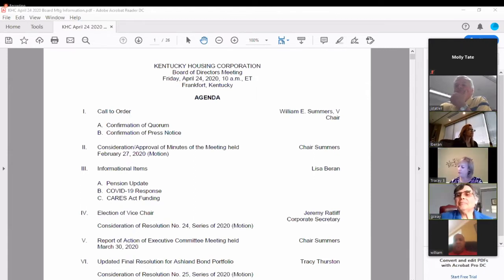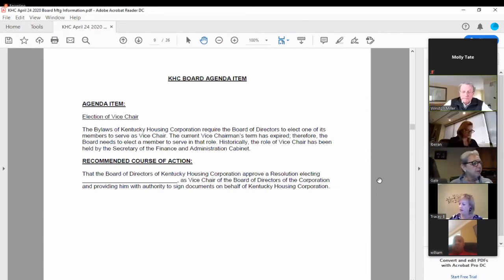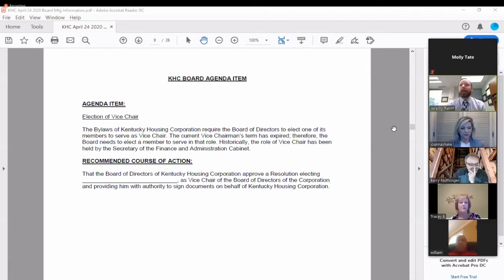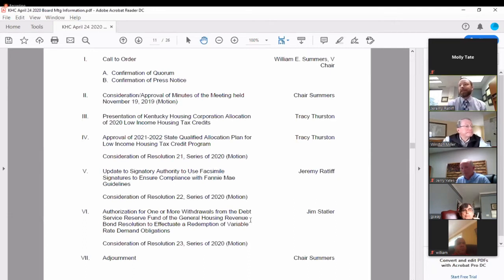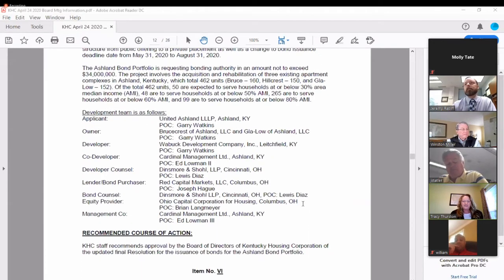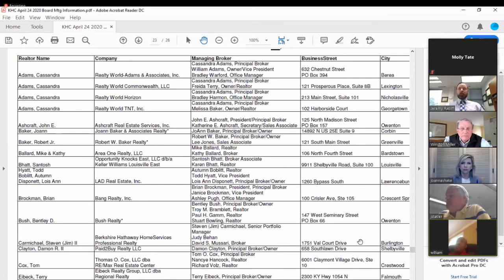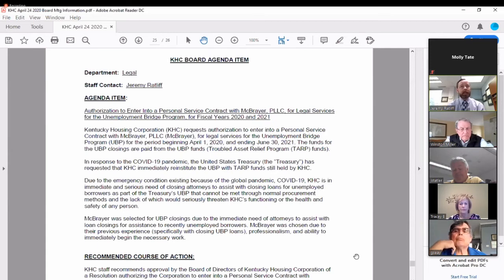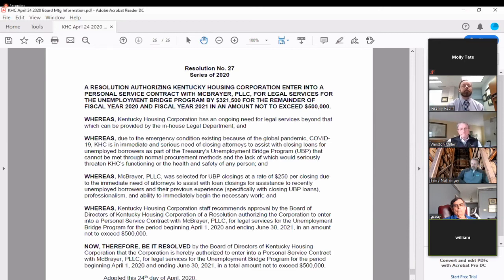Kentucky Housing Corporation Board of Directors Meeting – April 24, 2020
The Kentucky Housing Corporation Executive Committee of the Board of Directors will meet at 10 a.m. Friday, April 24, 2020. In light of Governor Andy Beshear's urging for Kentuckians to practice social distancing, the meeting will be held via teleconference and live streamed for the public.